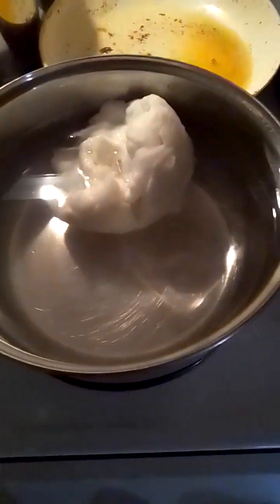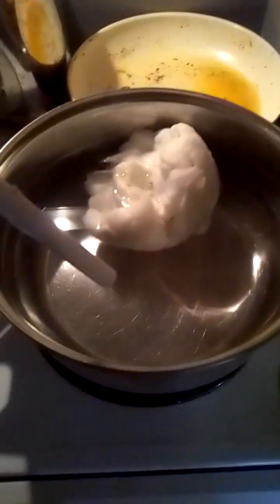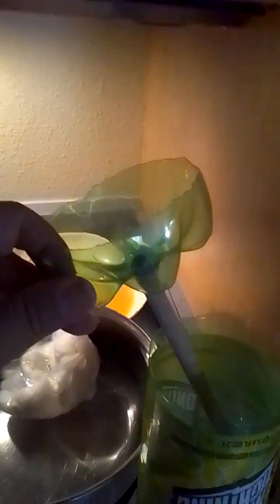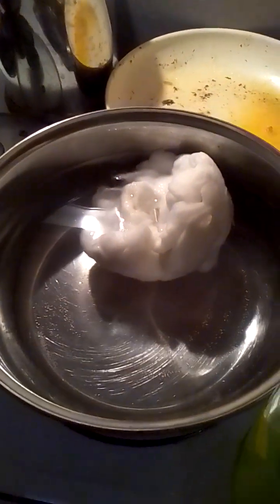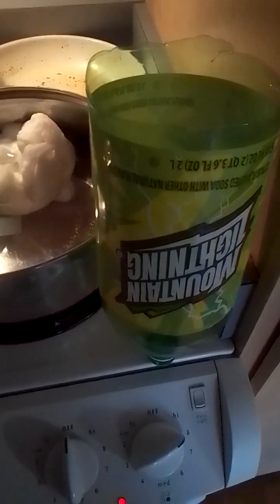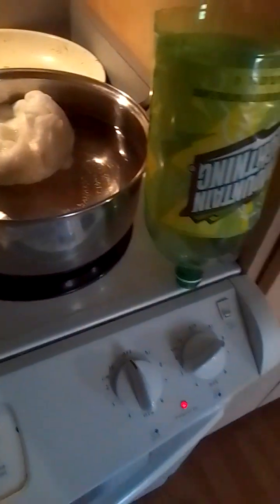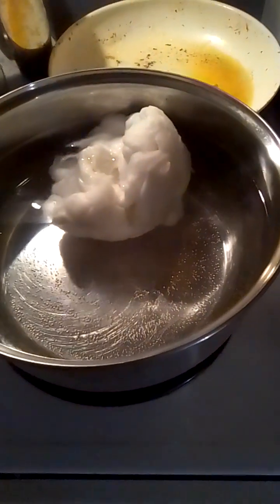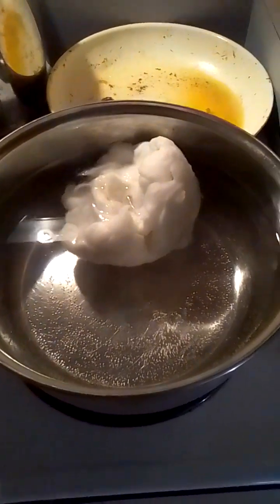water filtration recyclable compressed recleaned cotton of a 2 liter pop bottle and dow rod. lyj2024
Easy water filtration proportional